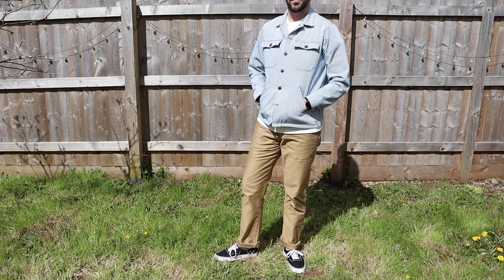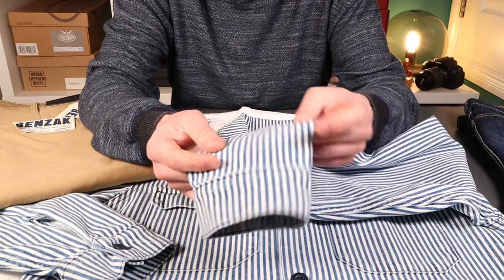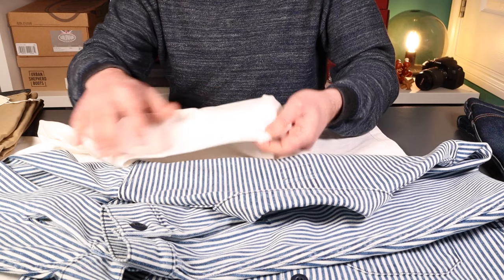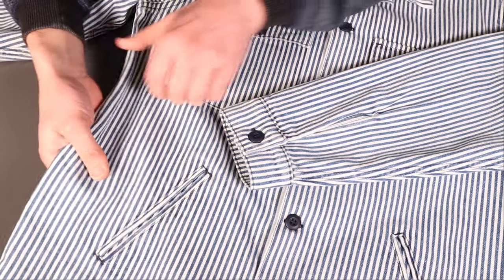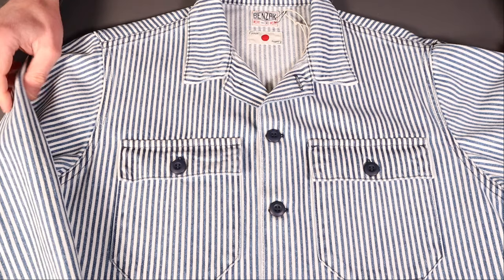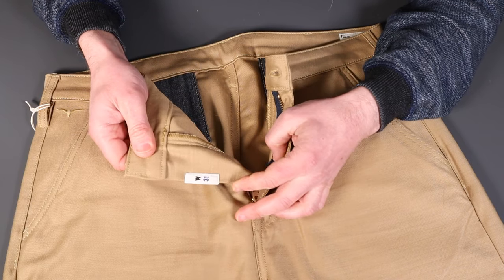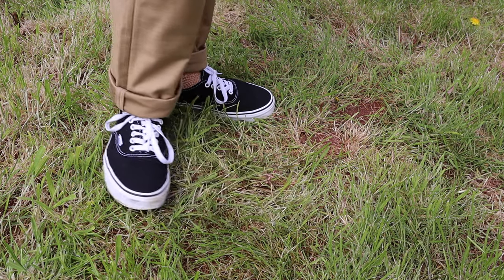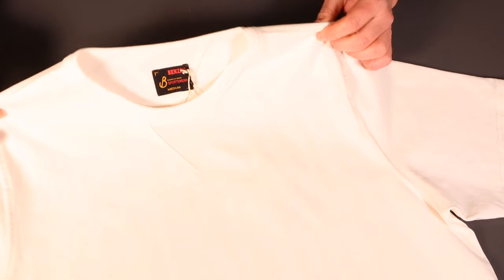Ready for summer? BENZAK DENIM DEVELOPERS Spring / Summer Styles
BWS-03 MILITARY OVERSHIRT 12.7 oz. hickory stripe

BC-03 STRAIGHT CHINO 10 oz. golden brown military twill